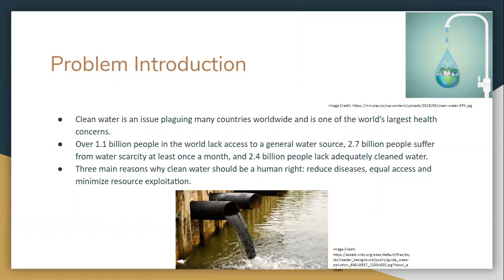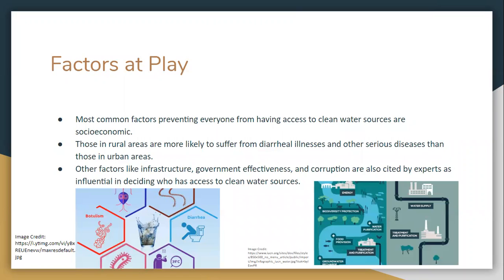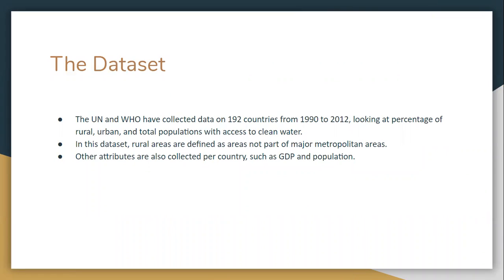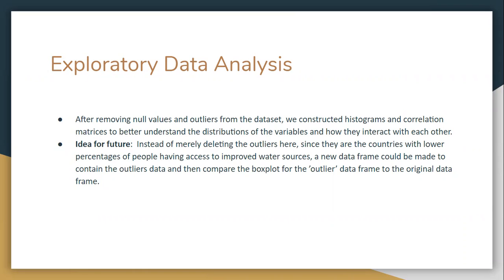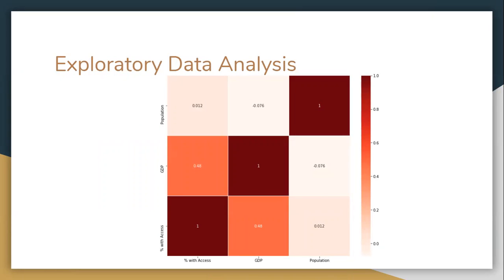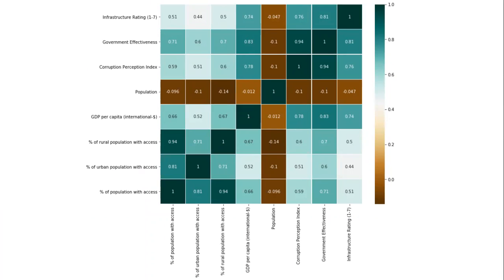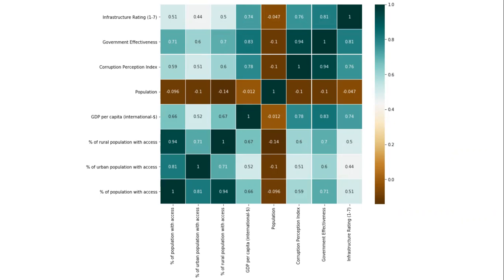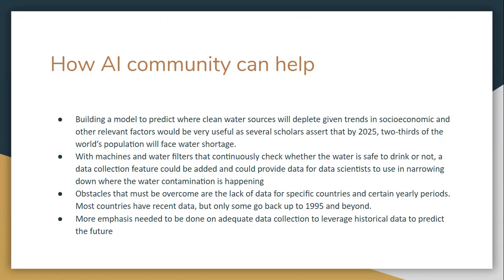Clean Water: How the AI community can contribute to accessing water sources in developing countries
Clean Water: How the AI community can contribute to accessing water sources in developing countries by Karthik Dusi and Thilanka Munasinghe